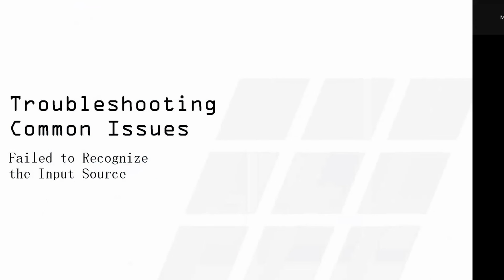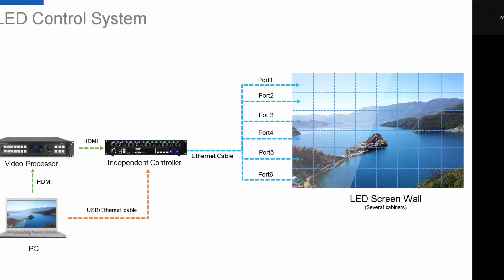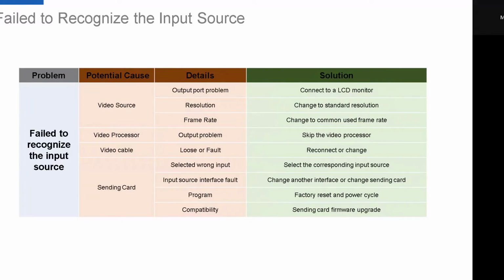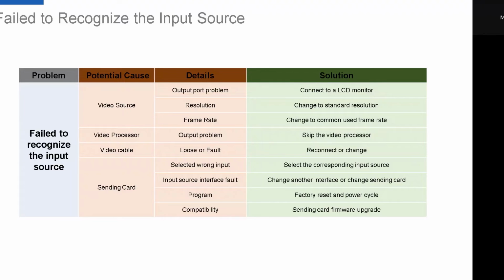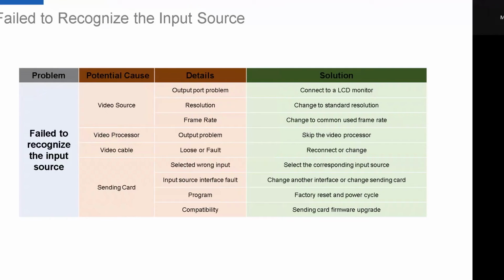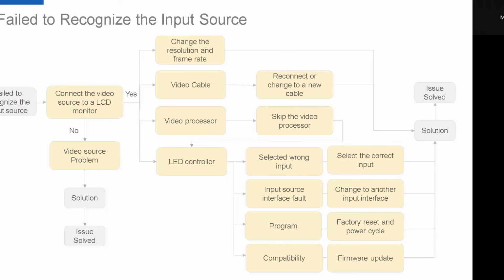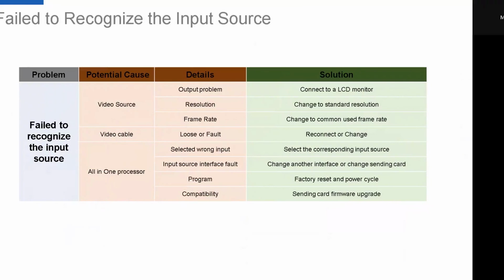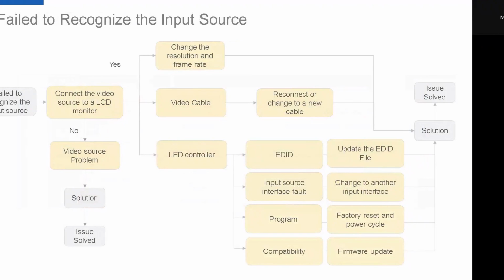Gear Up: Troubleshooting - Source Recognition Problem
The additional remarks for the Gear Up Program:

Troubleshooting - Source Recognition Problem